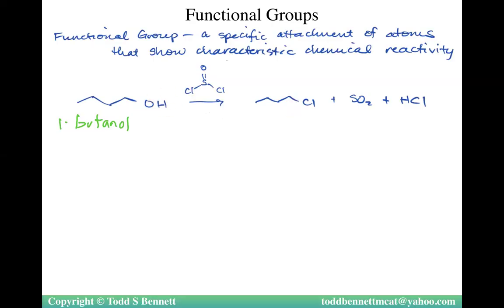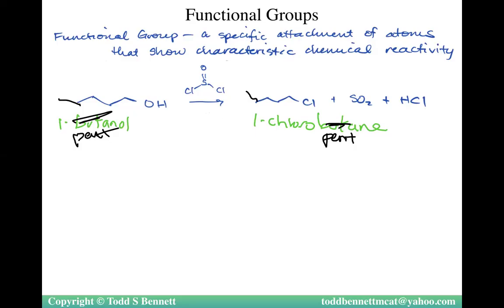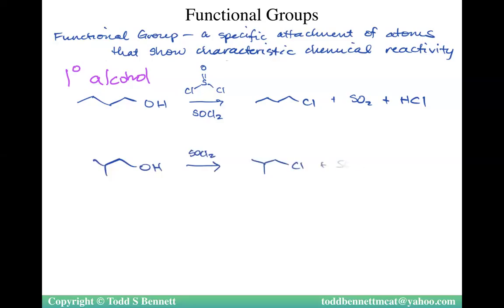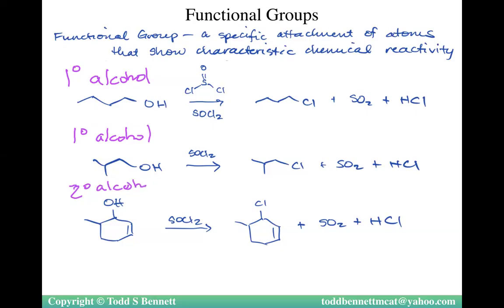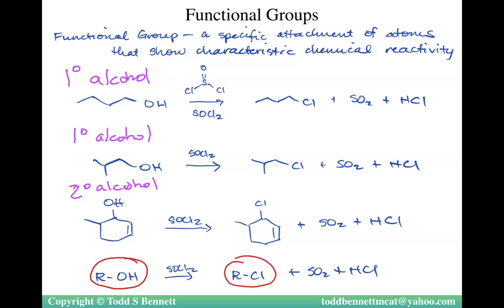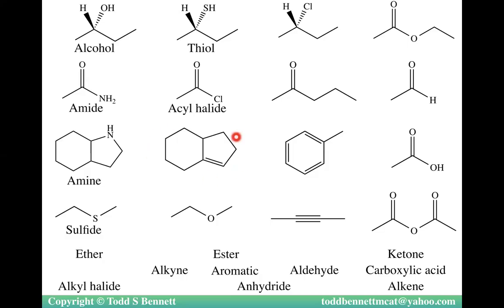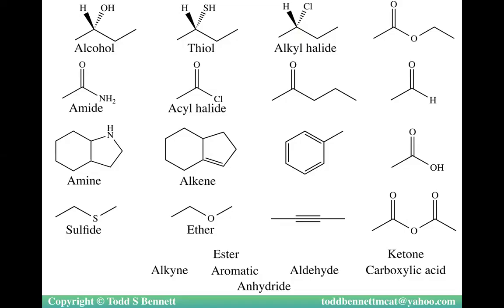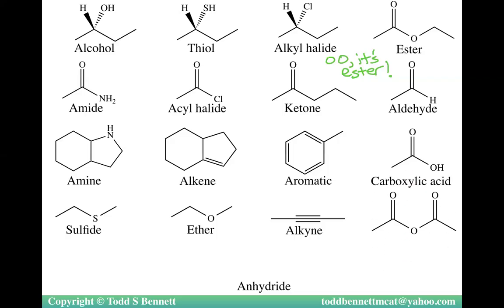11 Functional Groups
In this short Toddcast, we generate a list of functional groupos that you will need to memorize to be able to speak chemistry.